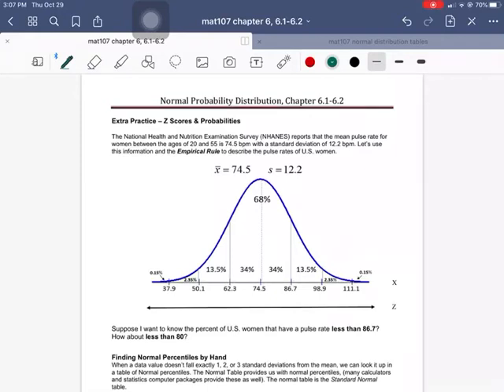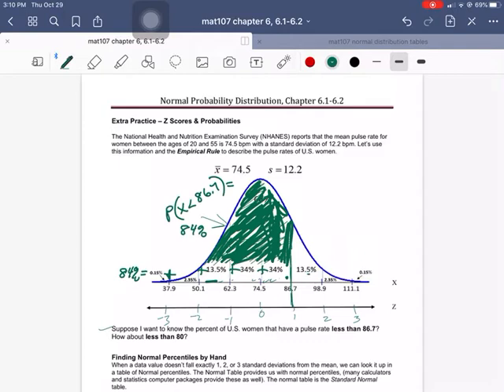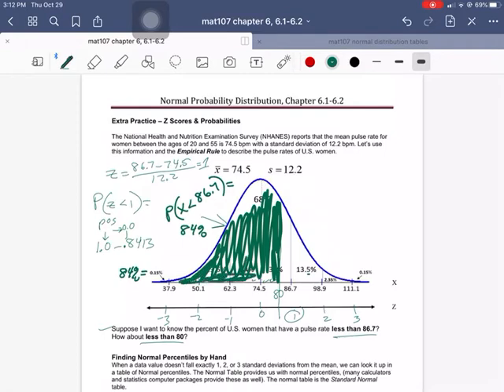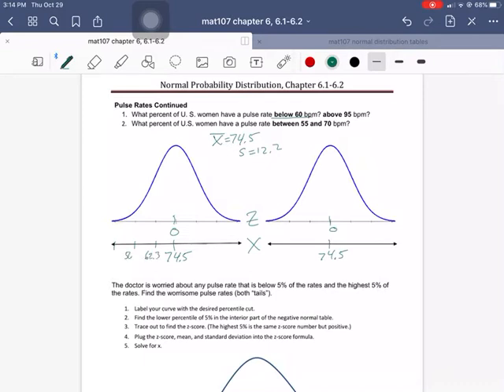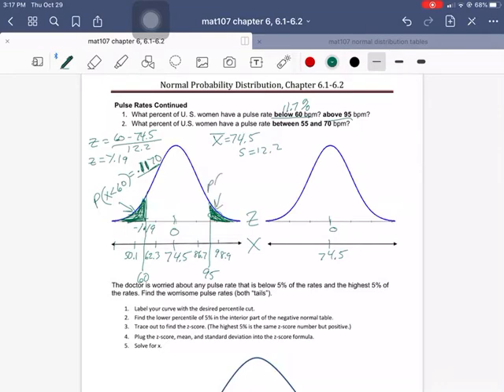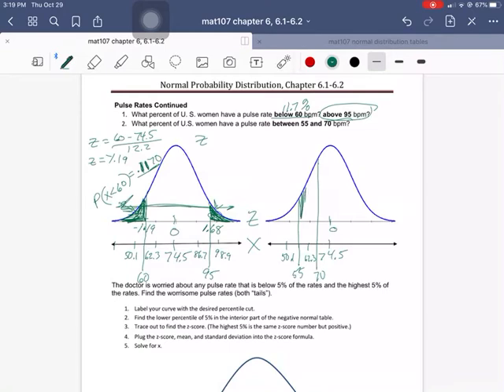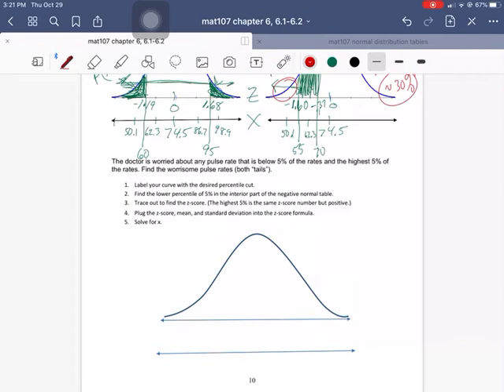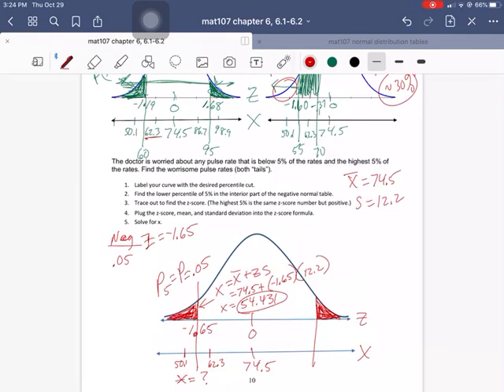MAT107 Chapter 6.1-6.2, pages9-10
Complete Practice